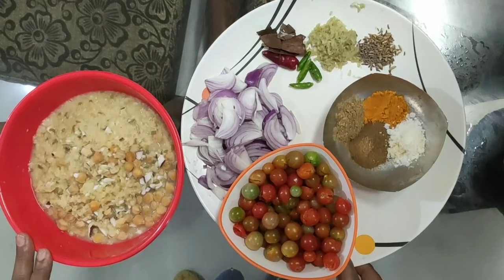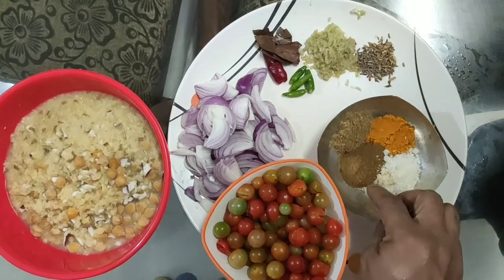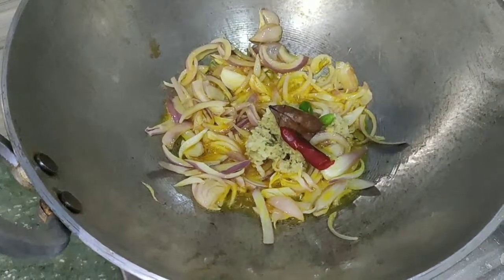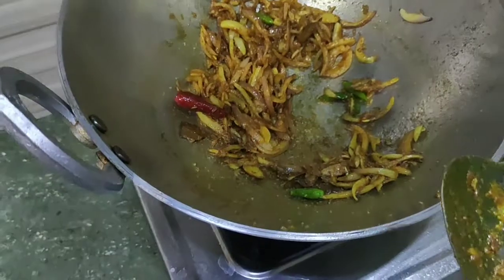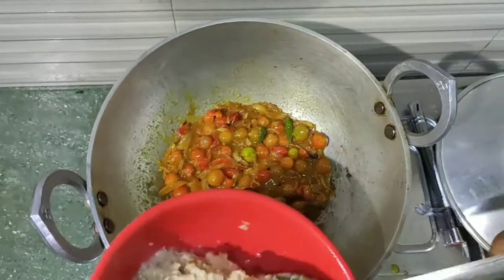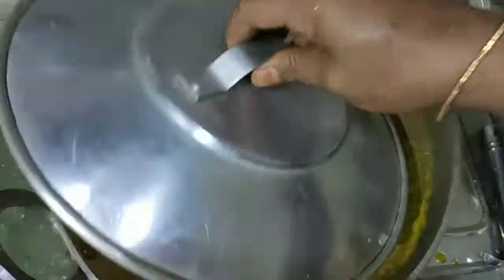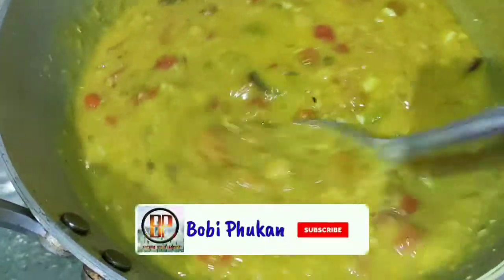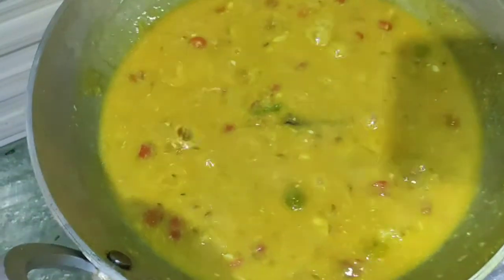PROKHADOR PORA BONUA ABIDH ANJA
proshador pora bonua abidh byonjon